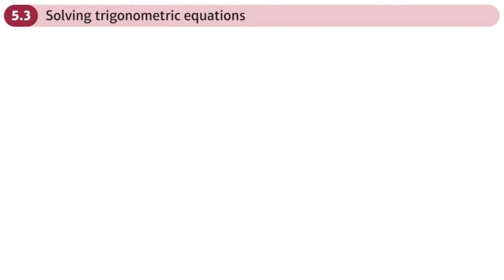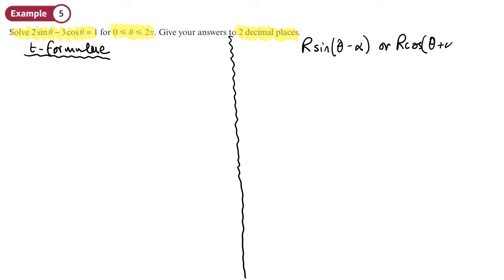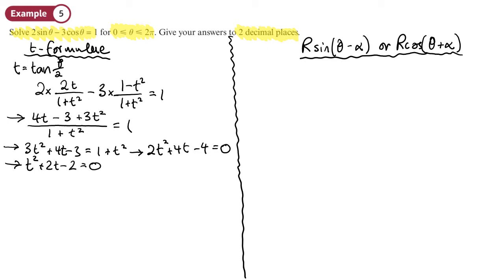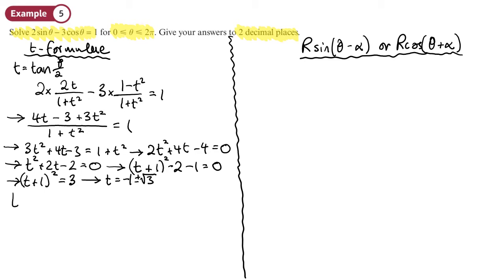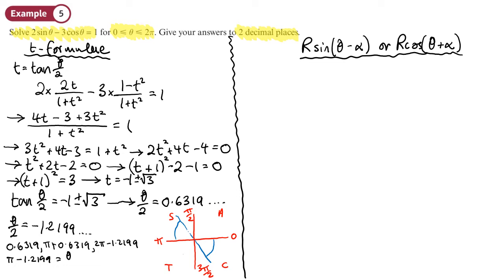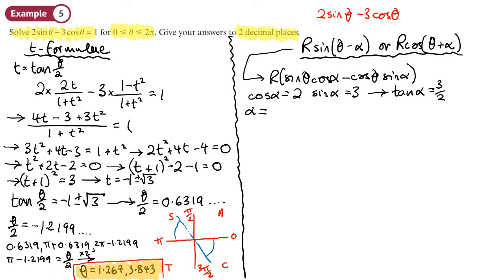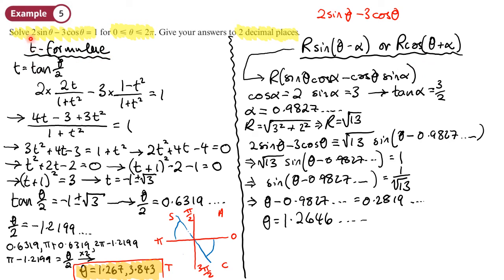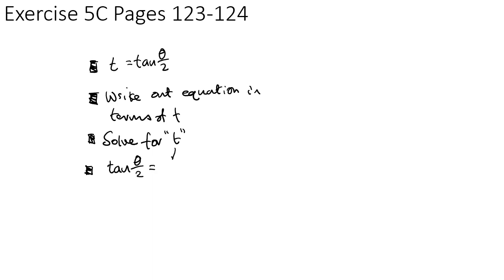5.3 Solving Trigonometric Equations (FP1 - Chapter 5: The t formulae)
hindsmaths Using the t-formulae to solve trigonometric equations
0:00 Intro
1:27 Example 5
14:01 End/Recap